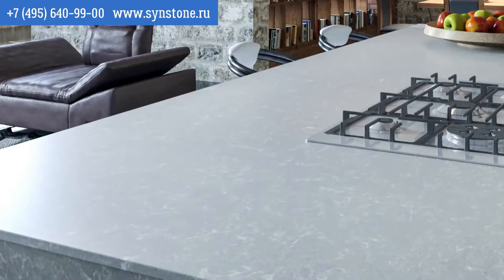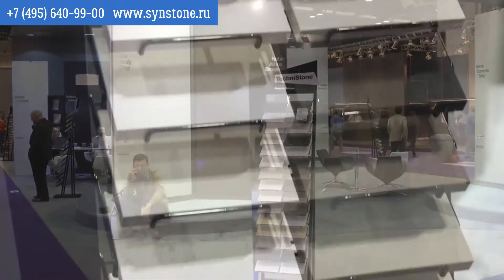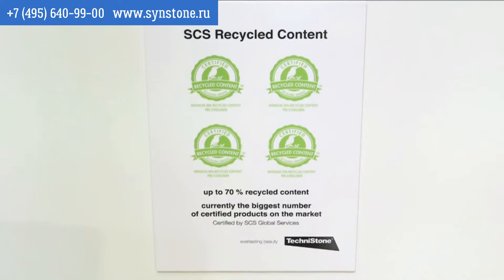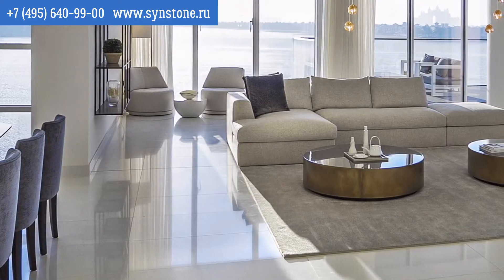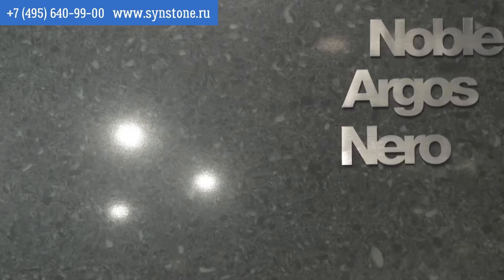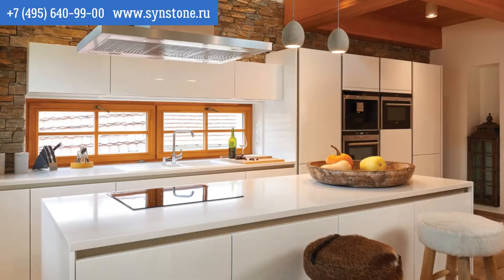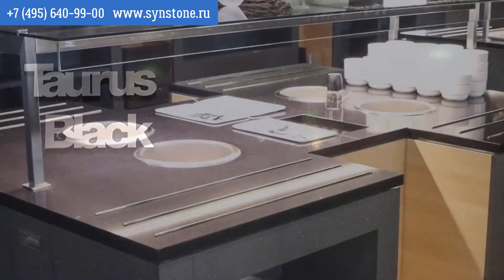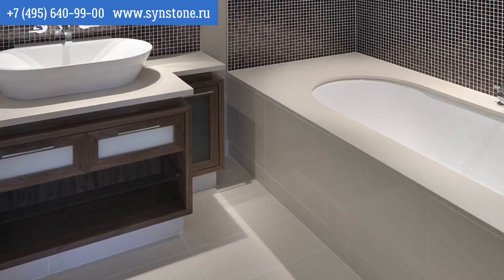Presentation Technistone quartz by Synstone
TechniStone® сочетает в себе высококачественное натуральное сырьё и искусственные наполнители соединенные современными технологиями . Это создает продукт, который сочетает в себе творчество природы и прочность современных материалов. Technistone официально считается самым востребованным материалом.
Technistone - кварцевый агломерат для производства:
Кухонных столешниц
Столешниц в ванную комнату
Барных стоек
Напольных покрытий и т.д.

Наш Шоу-рум находится по адресу:
г. Москва, ул. Ленинская Слобода, 26, стр. 5
БЦ “Симонов Плаза”, 1-й этаж, офис 1412